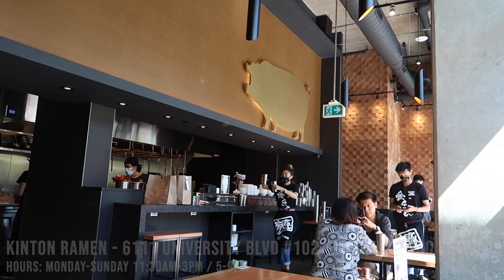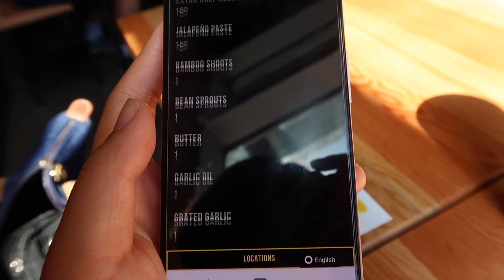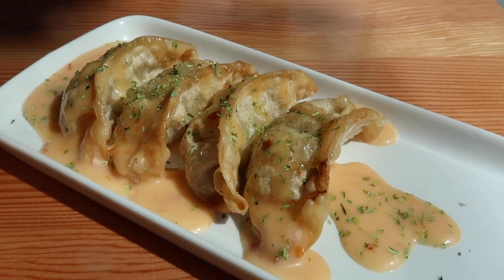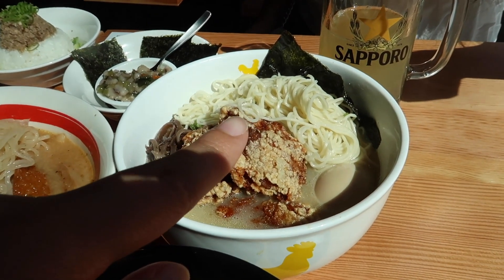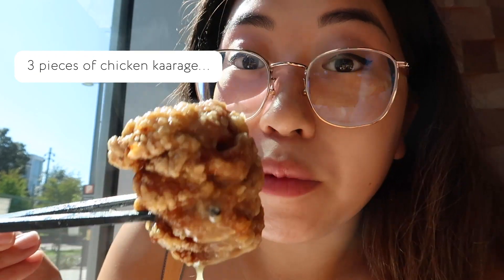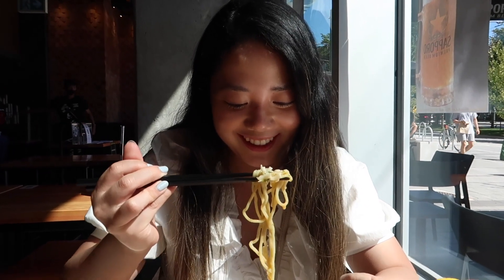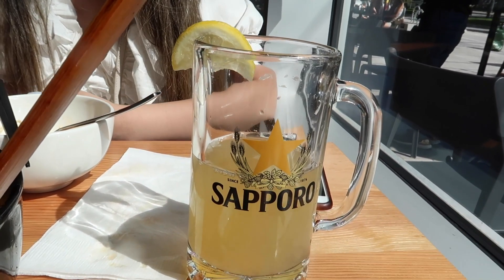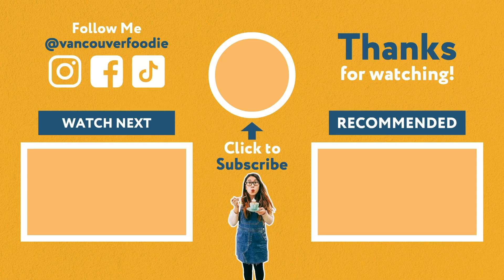RAMEN AT UBC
Kinton Ramen has opened its first West Coast location - in Vancouver, BC on the university campus of University of British Columbia (UBC)! They currently in soft opening mode, but will have their grand opening on September 25th, 2020!

I went to try out their variety of ramen, appetizers, drinks and desserts to see what stands out from their endless options. Yup, they have a unique vegetarian option too!

psst. Watch out for my major pro-tip with the spicy pork garlic ramen ;)

KINTON RAMEN
Address: 6111 University Blvd #102, Vancouver, BC V6T 0C7
CREDITS:
Video Edit and Thumbnail: Rithu Jagannath (@rithutalks and @rithujagan)
Intro and Outro: Dorothy Ma (@allegro.ampharos)
Music: Arms of Gold (Instrumental Version) - Tape Machines, Br1ghter (Instrumental Version) - Tape Machines, Falling Fast - A P O L L O, MAke It In Time (Instrumental Version) - Gamma Skies (all Epidemic Sound)

CAMERA GEAR:
Canon G7X Mark II
Google Pixel 3
Handheld Tripod